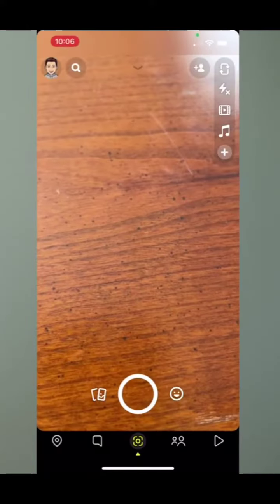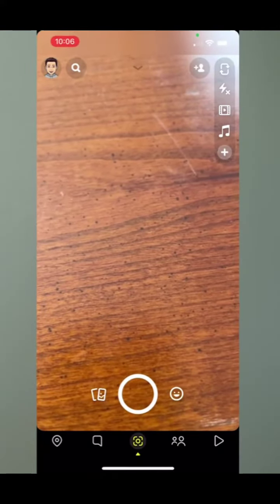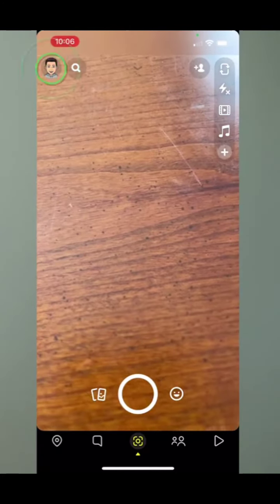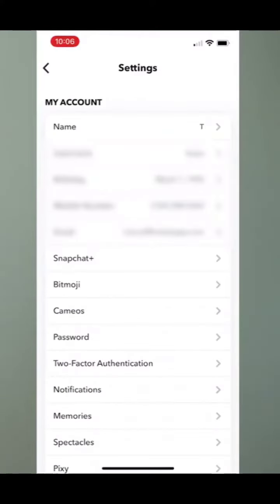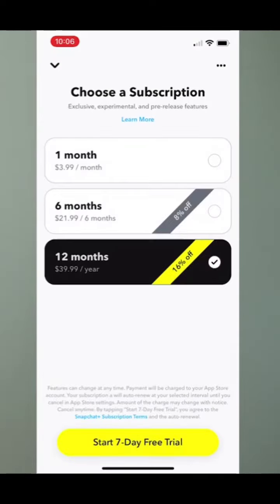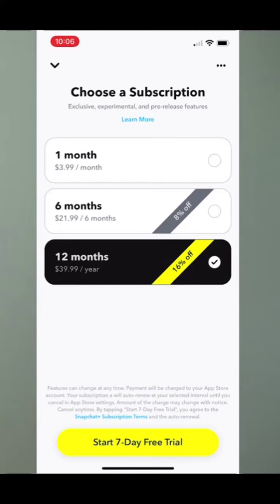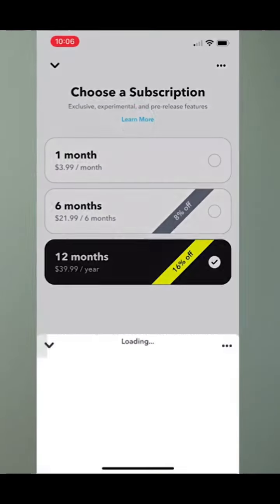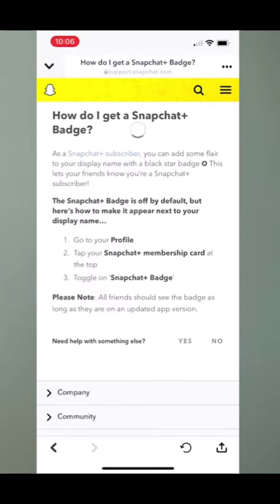How to get White Profile Star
In this vedio i tell you that how you get white profile star on snapchat.